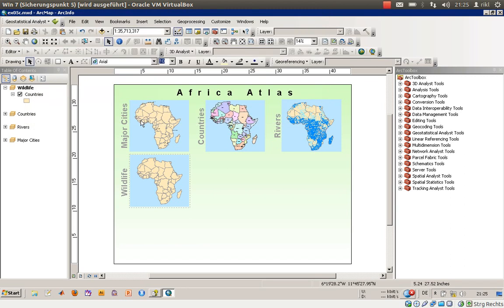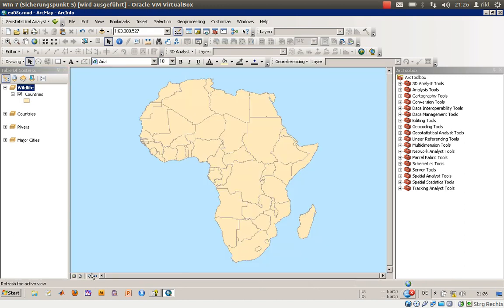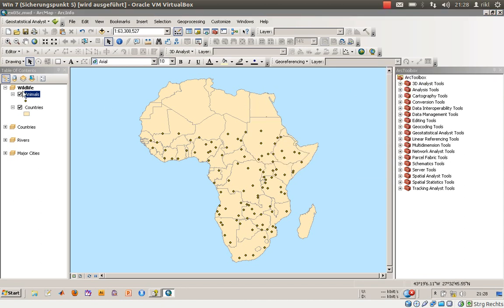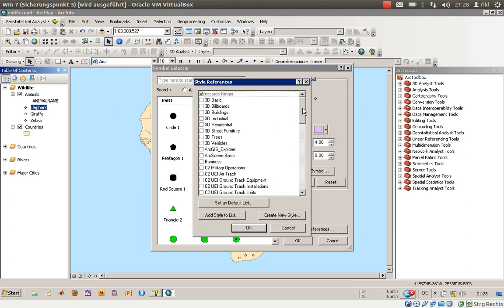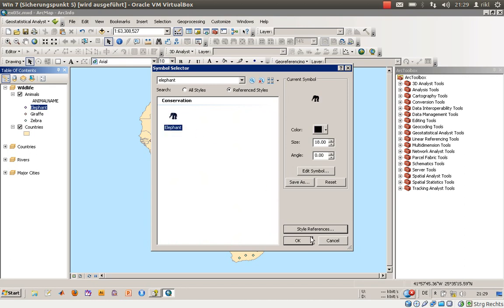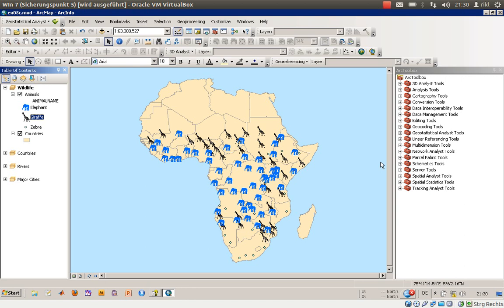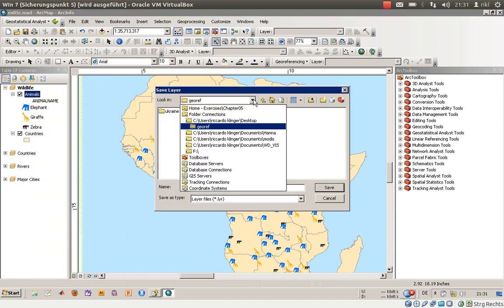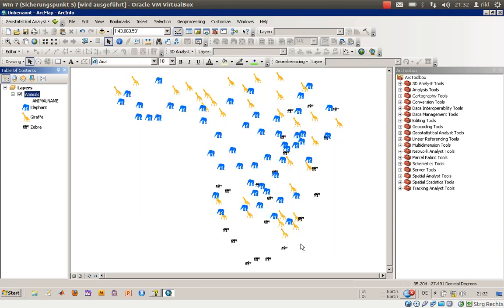ArcGIS Desktop part 8 (poster creation part 3, custom lyr files by categories)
This is a videotutorial covering the change of symbology in arcgis regarding some feature attributes with custom symbols and the creation of layer files.